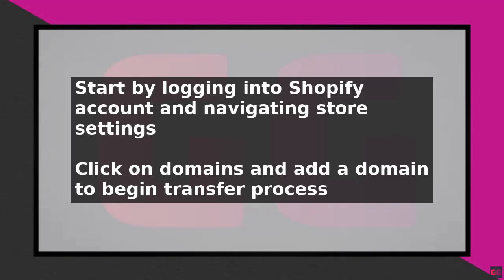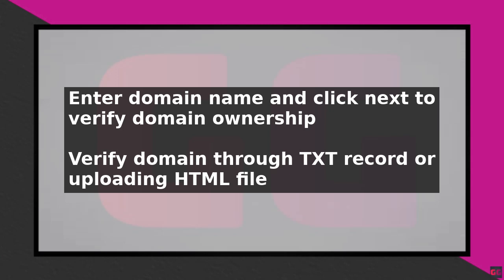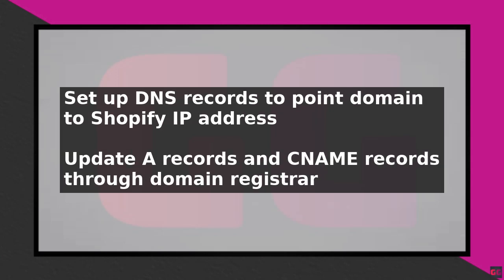How To Transfer Domain Shopify Tutorial (2025)